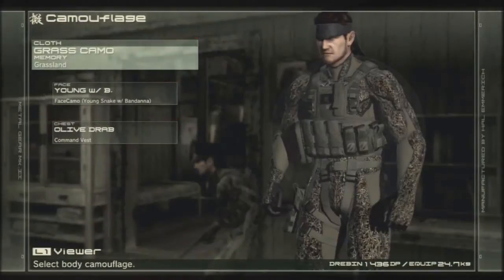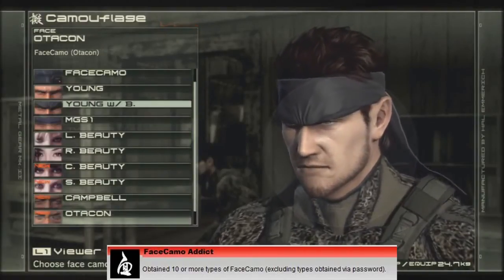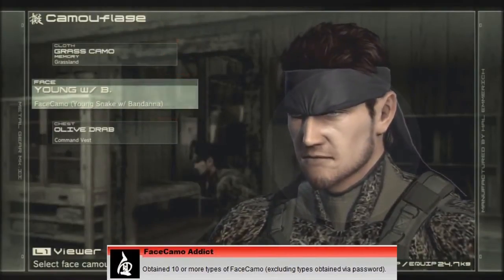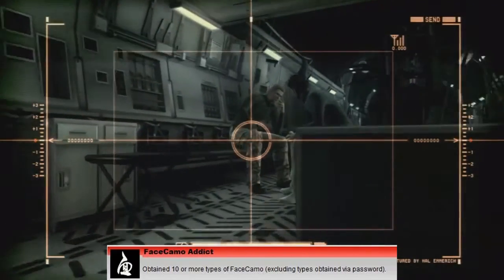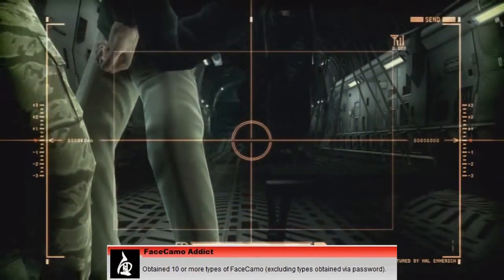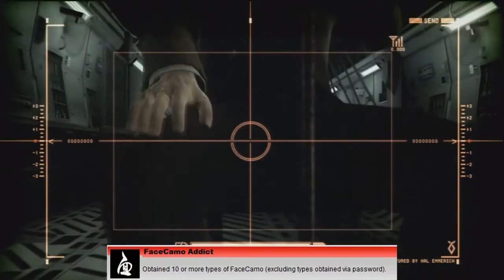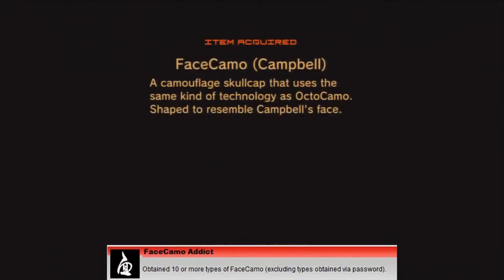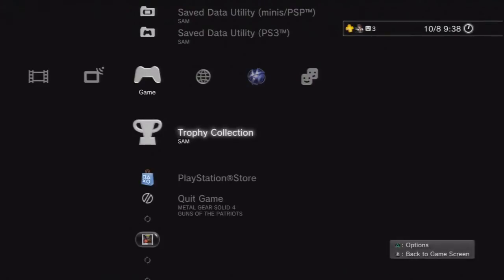Metal Gear Solid 4 - Face Camo Addict Trophy Guide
Sup people? It helps a lot, takes a minute of your life, but ensures that I'll continue to upload quality content you will thoroughly enjoy.